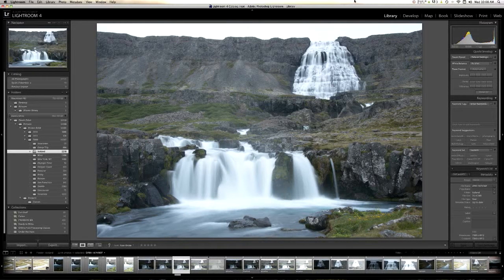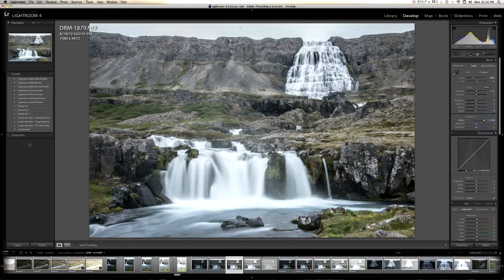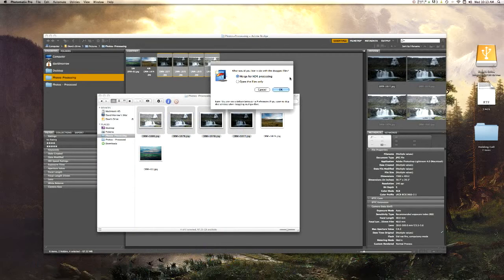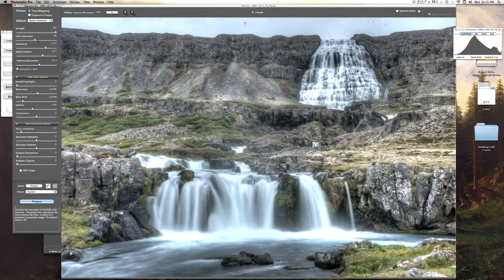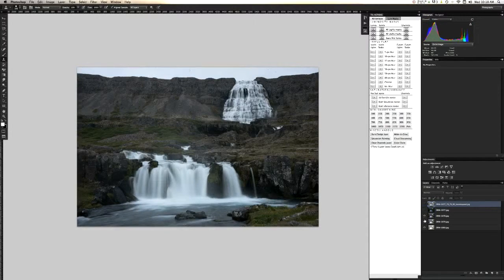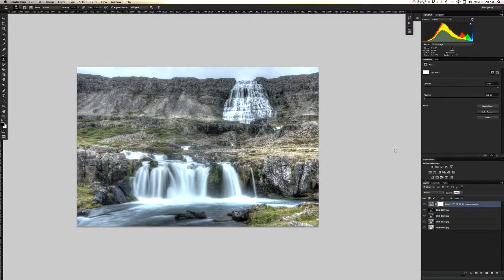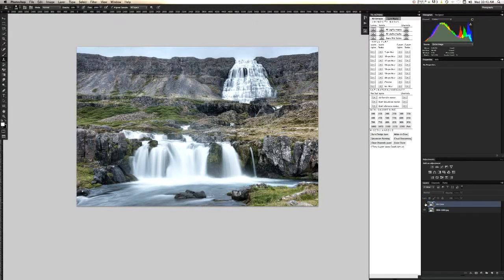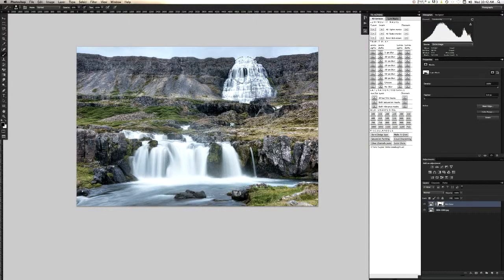Dave Morrow's Free HDR Video Tutorial